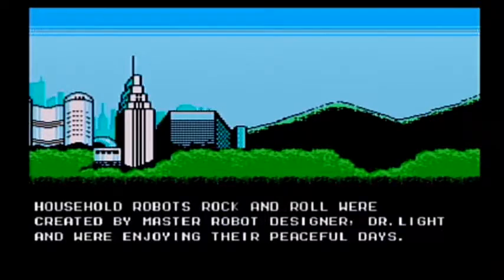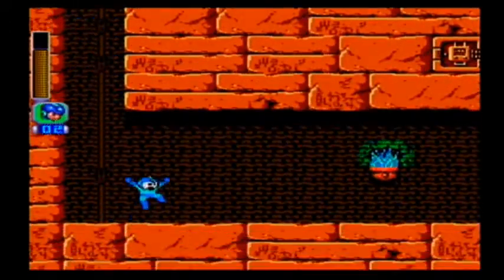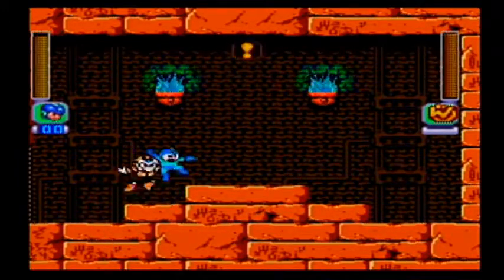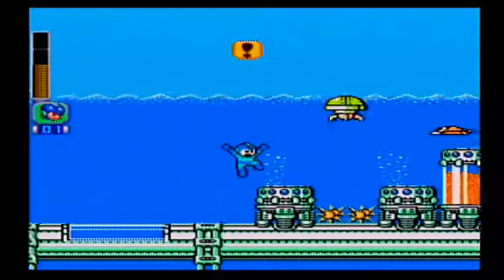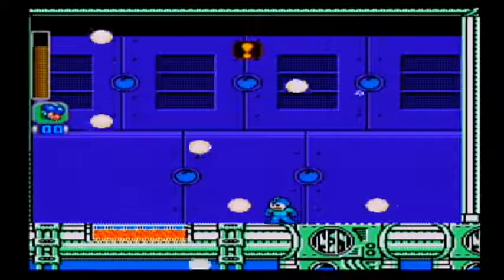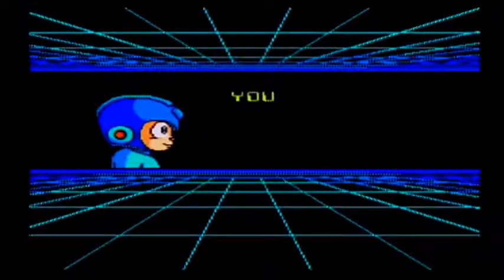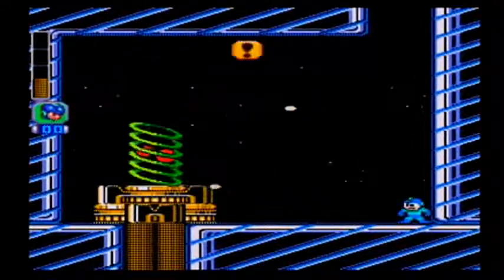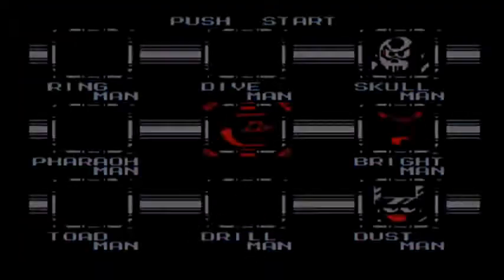Mega Man 4 Part 1: in which Arty plays on a questionable system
Yes, I like the Anniversary Edition. Sue me.